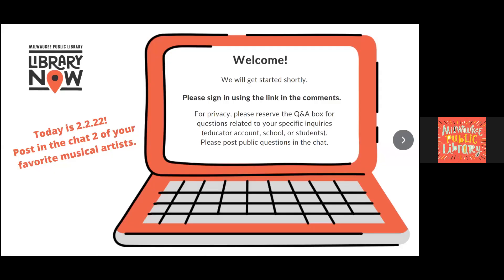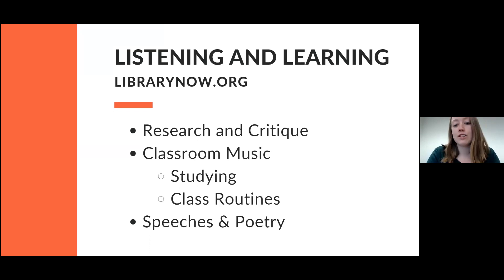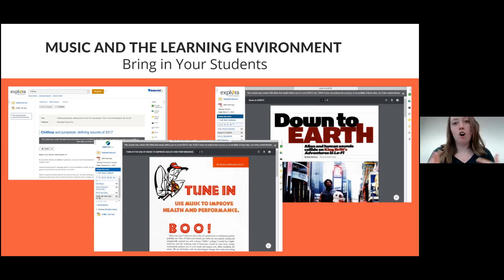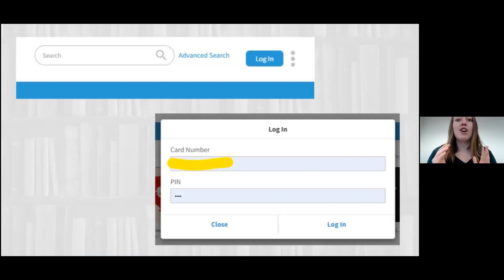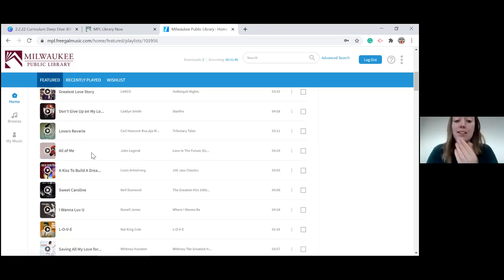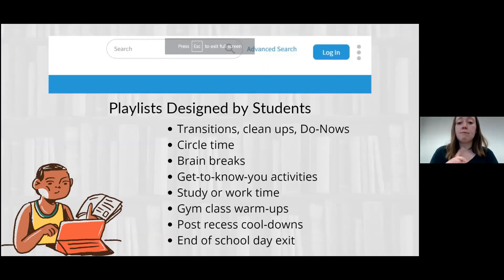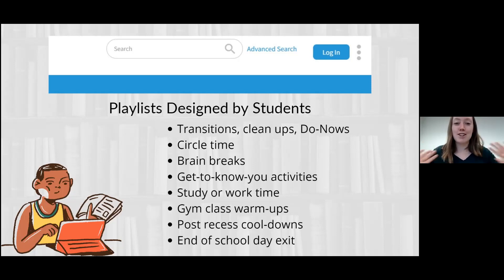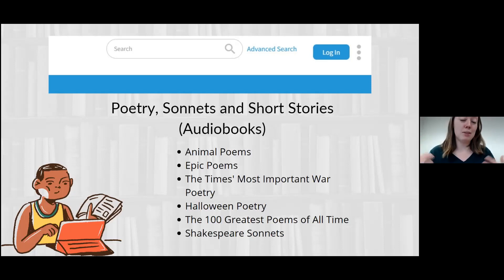Curriculum Deep Dive: Listening for Learning with EBSCO Host, Explora, and Freegal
Discover the many ways LibraryNow resources can help you integrate music, poetry, and speeches in your classroom. We'll explore tools for researching and critiquing music, classroom music for studying and creating routines, and speeches and poetry available on LibraryNow.